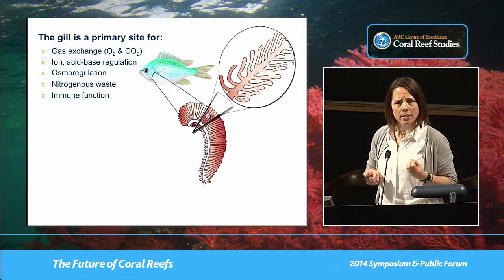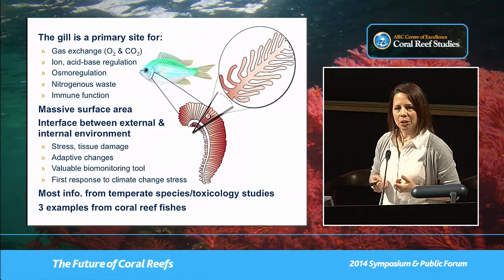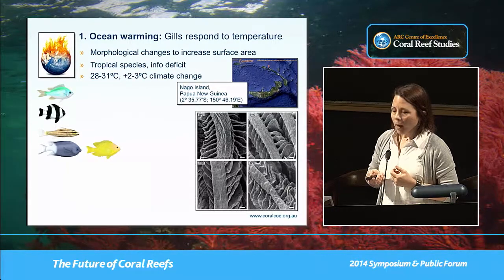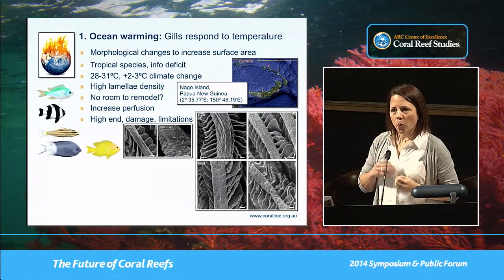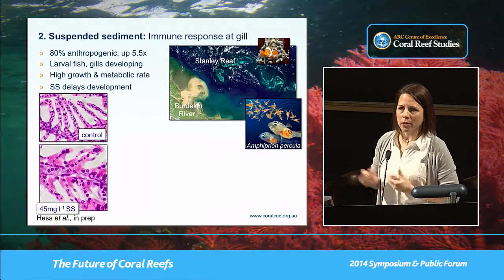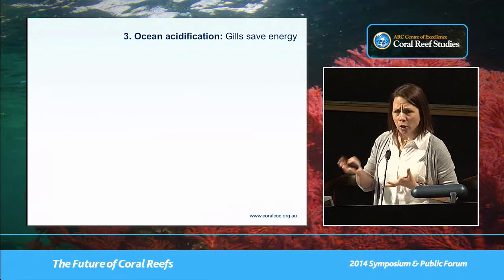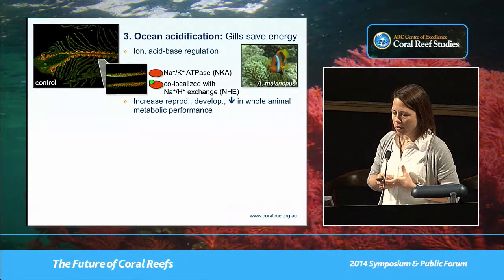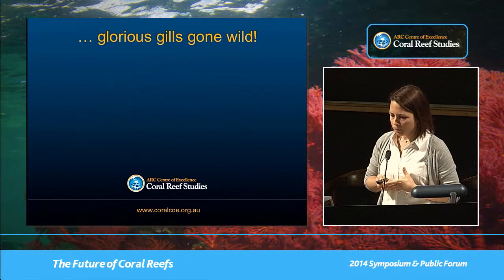Jodie Rummer - Gills gone wild! Physiological responses to climate change in fish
Seminar title: Gills gone wild! Physiological responses to climate change in fish
Presented by: Jodie Rummer
Seminar type: Public forum

Presentation given at the ARC Centre of Excellence for Coral Reef Studies 2014 Public Forum: The Future of Coral Reefs.

Biography: Jodie is a Super Science Fellow in the ARC Centre of Excellence for Coral Reef Studies at James Cook University. Her areas of expertise are ecological and evolutionary physiology, with an emphasis on contemporary issues, such as climate change, that threaten fish populations. She specifically investigates how fish perceive and mitigate stress by means of physiological and behavioural modifications, an important emerging area of study that is vital for effective management and conservation of marine and freshwater ecosystems.